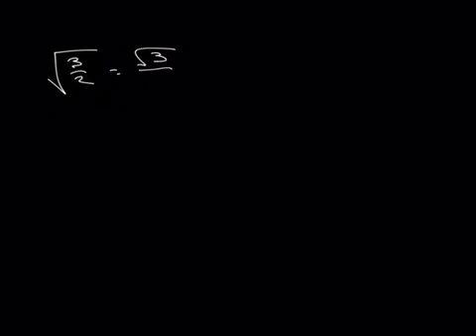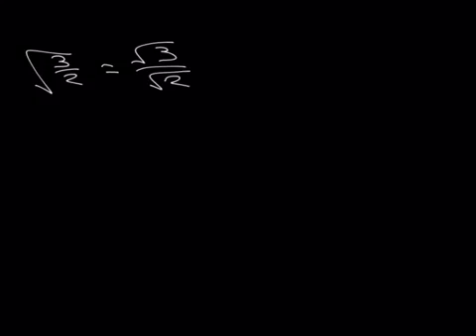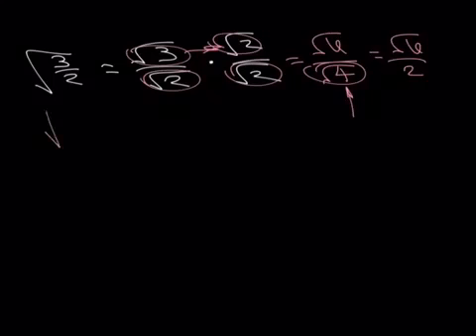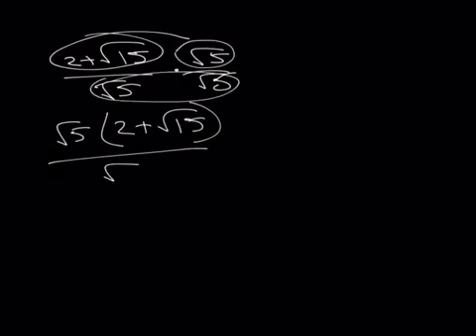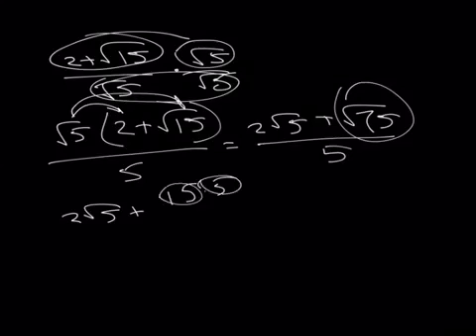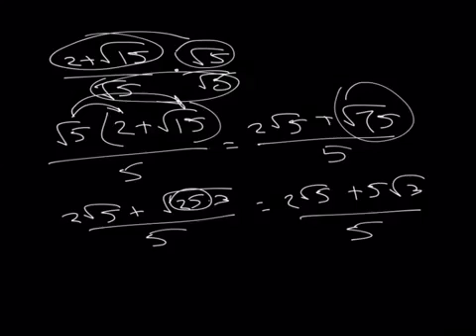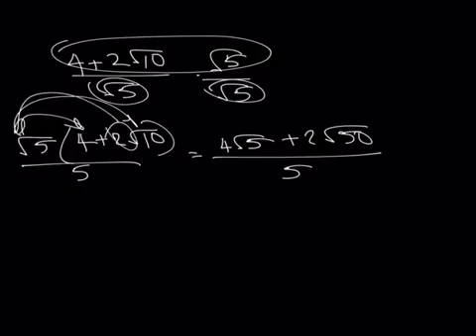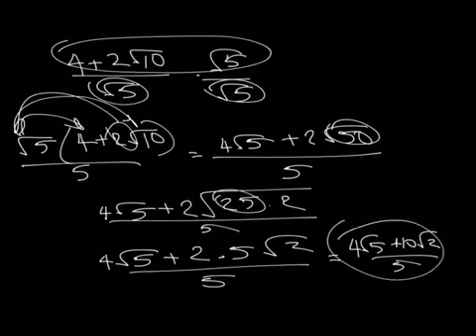L 116 algebra 1